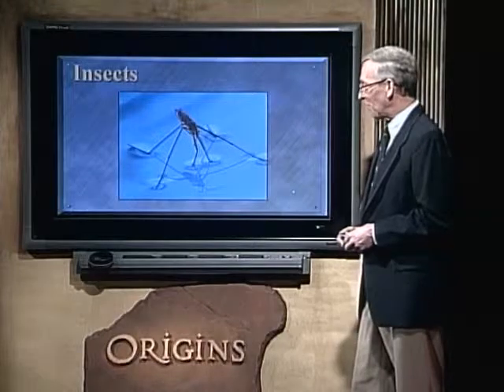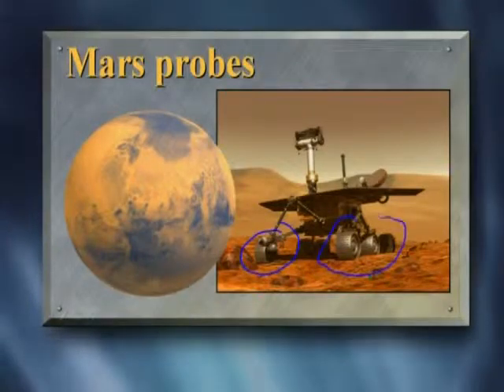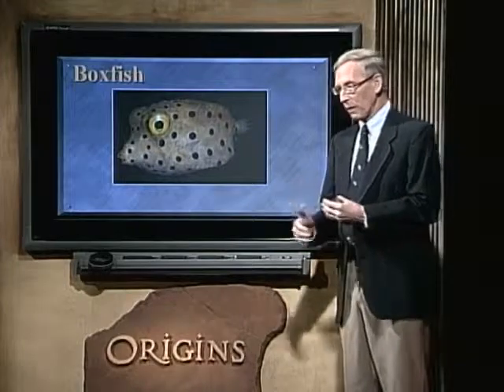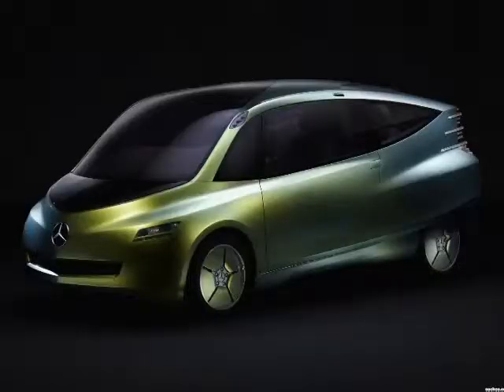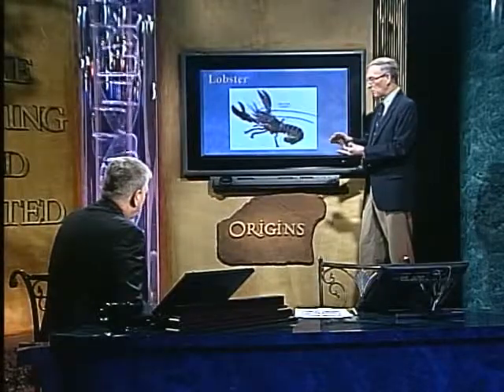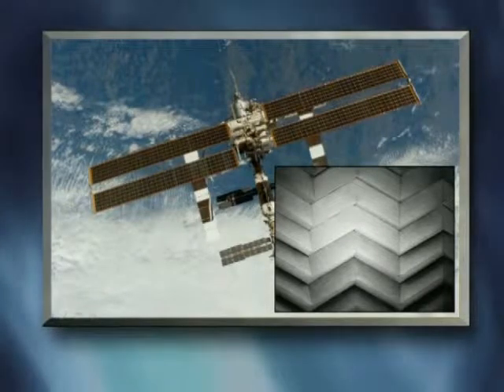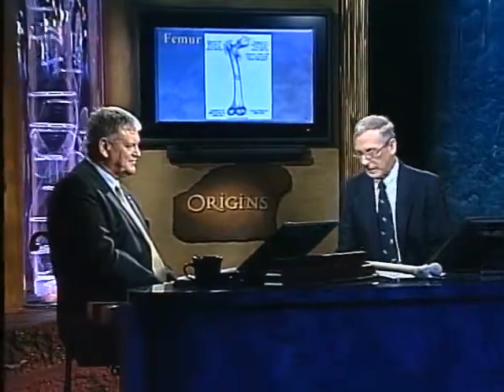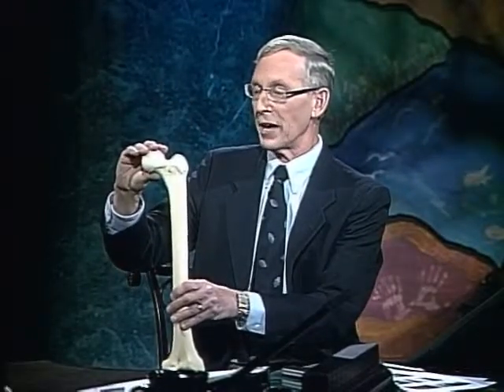Scientific Evidence for Creation CSE BIBLE FORUM Origins 1106 Discovery by Design